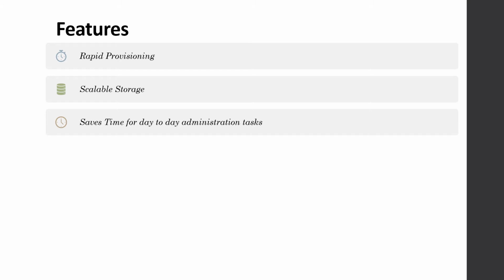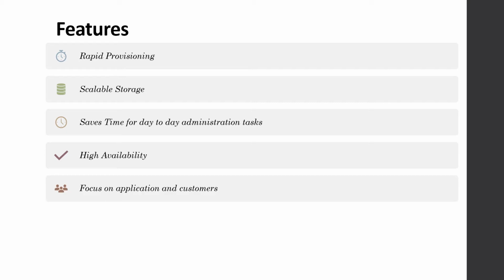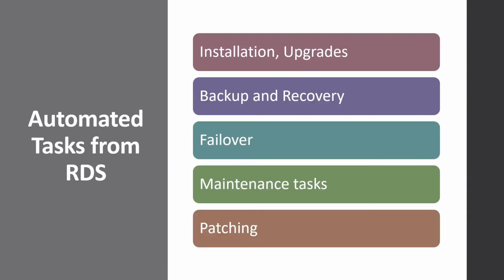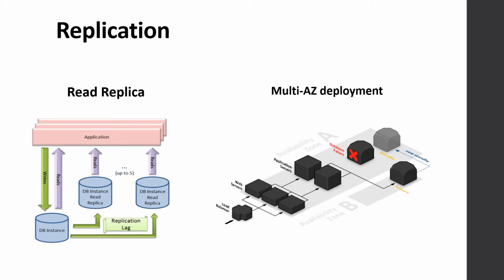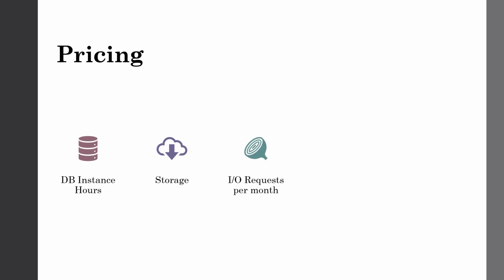Introduction to AWS RDS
This video gives a brief introduction to AWS RDS along with its features, supported database types and concept of Multi-AZ and Read replica.
It frees you from basic database administration activities so that you can focus on your applications and enable fast performance and high availability they need.